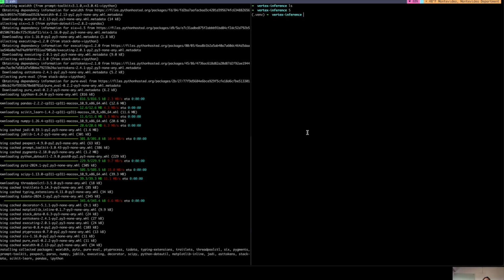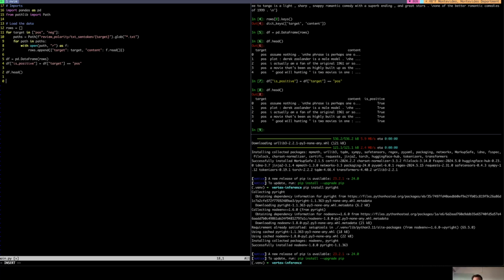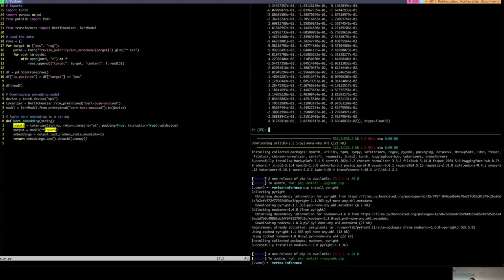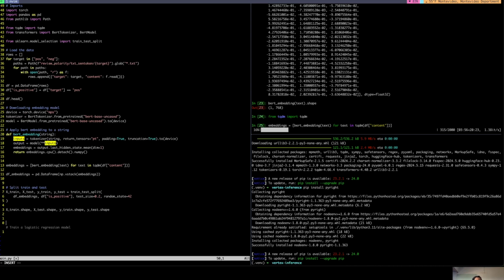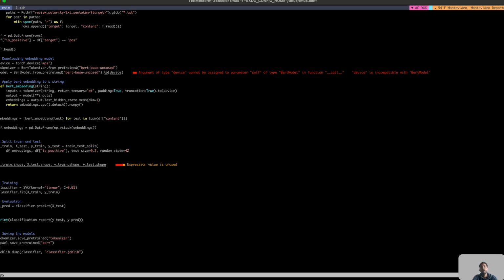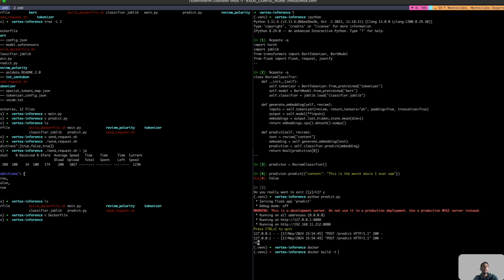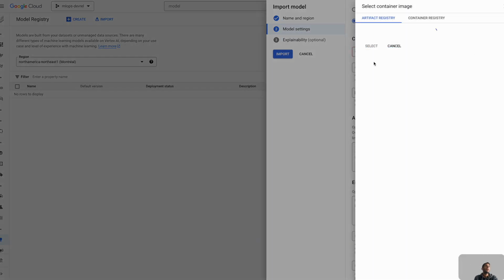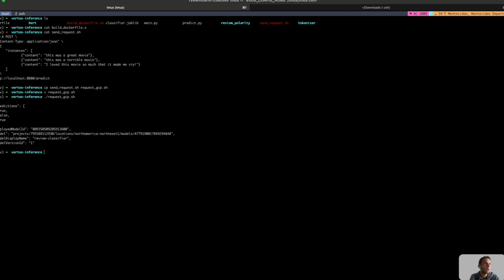Inference in Vertex AI: manually deploying a custom model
In this video we:

1. Train a custom model to predict whether a review is positive or negative
2. Create an endpoint to consume the model
3. Write a Docker container to distribute the model
4. Upload the docker container to GCP's Artifact Registry
5. Create a new model using the uploaded Docker
6. Create an endpoint to consume the new model.

Halfway through the video, my recording imploded. I did my best to patch the explanation with that I had. Should be better next time!